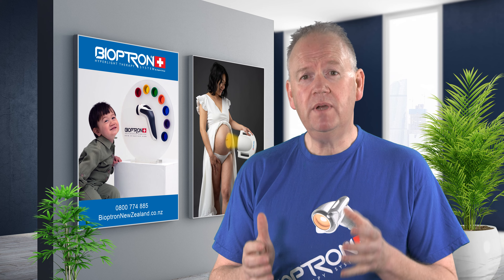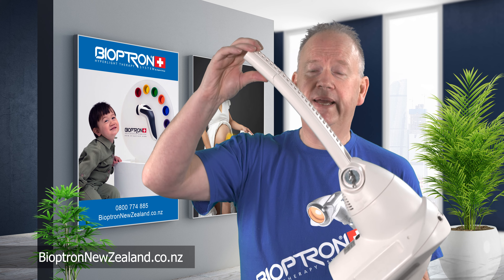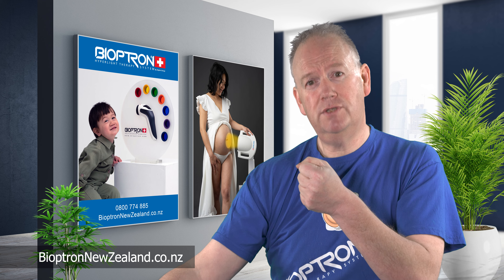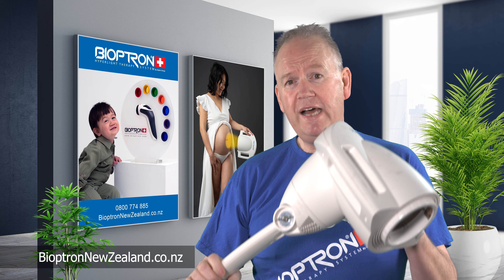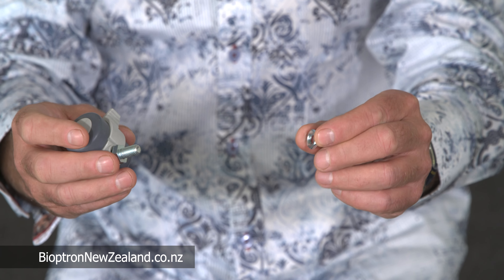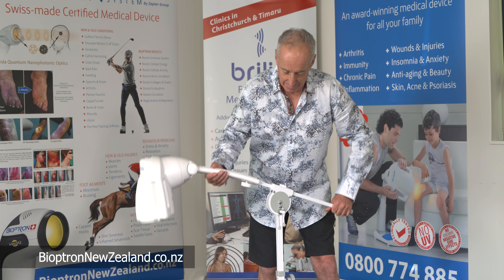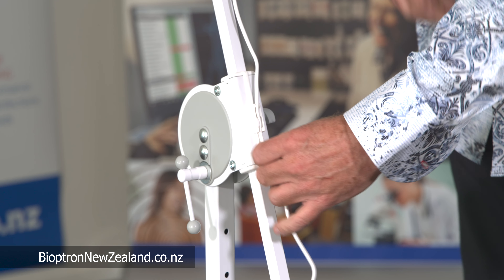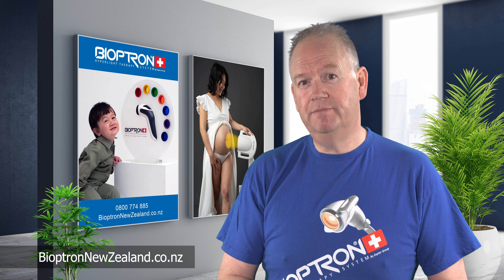Bioptron Pro1 Floor Stand Tips and Assembly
Important video about how to use and assemble the Bioptron Pro1 Floor Stand. Presented by William Bisset from: